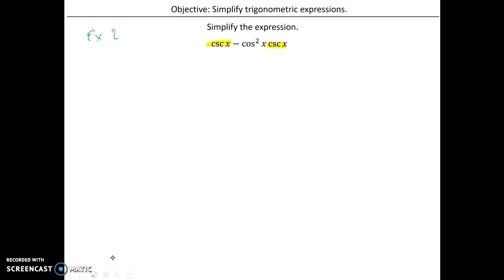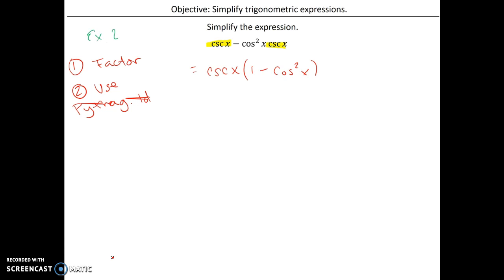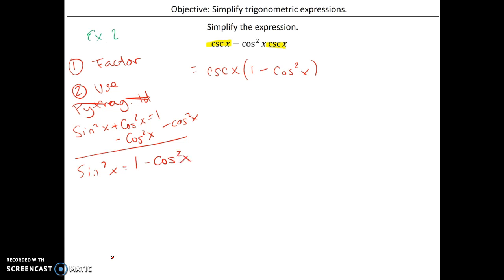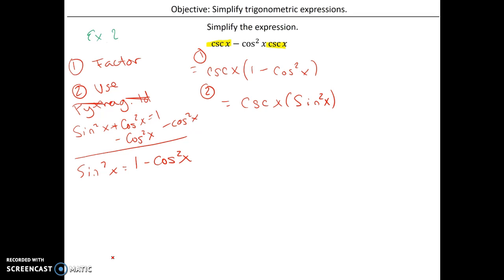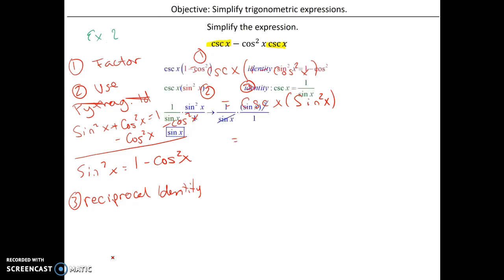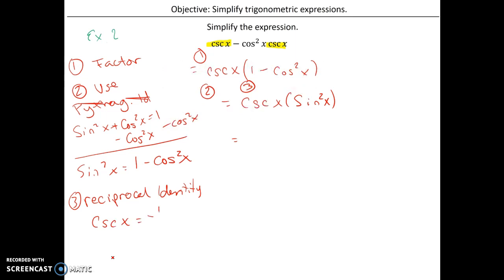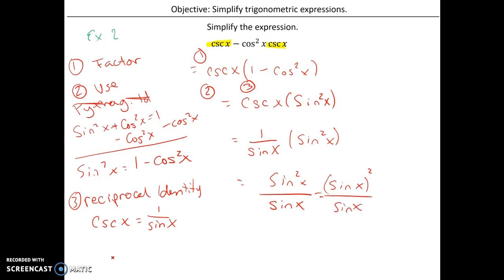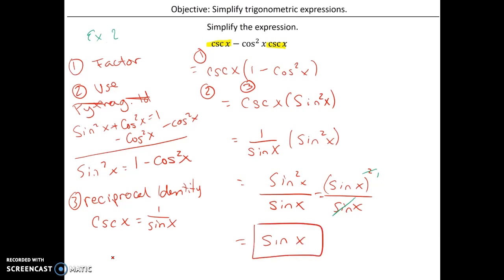13.1 Simplifying Trigonometric Expressions (Example 2)